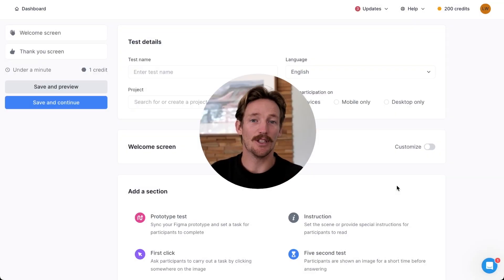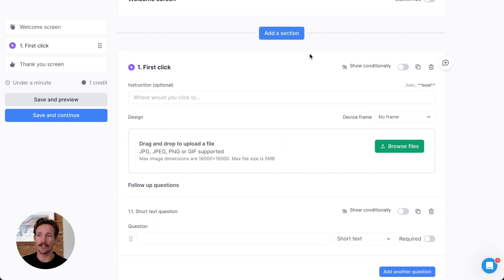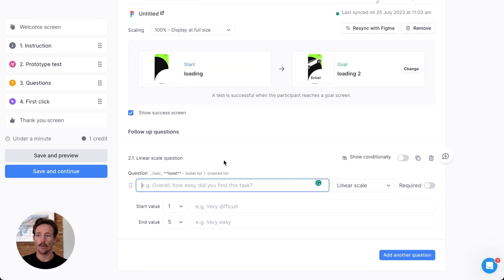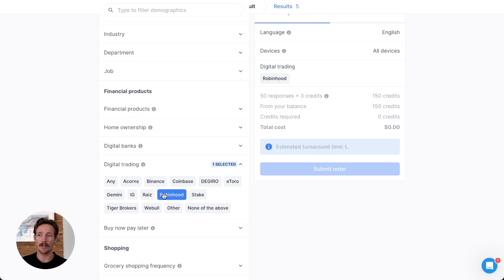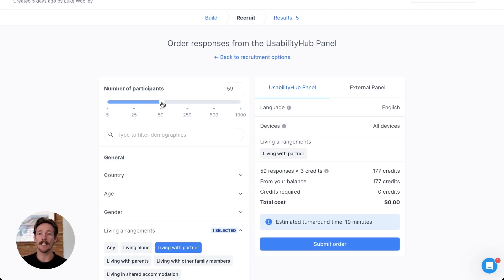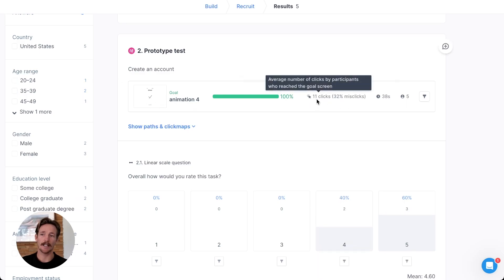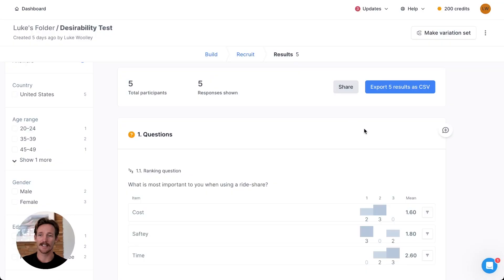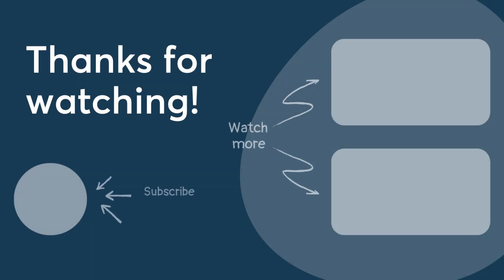User Experience Research - Lyssna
If you're looking to boost conversion rate optimization, validate your designs, and conduct market research, then you're in the right place.

Watch our knowledgeable account executive Luke as he navigates the Lyssna (formerly UsabilityHub) platform and  guides you through the process to build your own efficient, iterative tests. Get ready to discover the power of data-driven insights for your projects.

Get started with research using UsabilityHub (0:00)
Create a test in UsabilityHub (0:19)
Integrate your Figma prototype (0:53)
Use question prompts or create your own question types (1:20)
Recruit participants for your test (1:40)
Guidance when recruiting from UsabilityHub panel (2:18)
Analyze your results (2:47)
Look at qualitative results (3:36)
Share your results (3:52)
Extra resources and help docs (4:24)